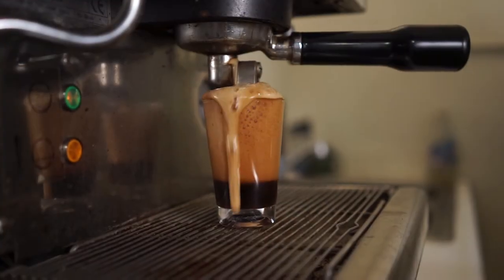Uganda Bugisu Double Hand Picked AA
GROWER: Sipi Falls Coffee Project
REGION: Sipi, Kapchorwa District, Uganda
ALTITUDE: 1,500 – 2,500 meters
PROCESS: Home washed and dried in the sun
VARIETY: Bourbon: SL14, SL28, and Blue Mountain
HARVEST: September - February
SOIL: Volcanic loam
CERTIFICATION: Conventional

Uganda Washed Bugisu Double Hand Picked AA coffee is sourced from family owned farms located in the Bugisu region on the slopes of Mount Elgon in the Kapchorwa district, Uganda.  The Bugisu region is named after the Bugisu people who are indigenous to this area.  The Sipi Falls coffee project, named after a trio of majestic waterfalls, was established in 1999 to strengthen quality coffee production in the region and create a sustainable income for farmers.